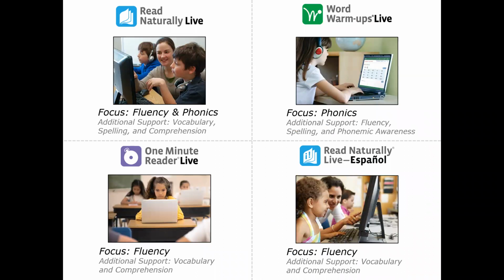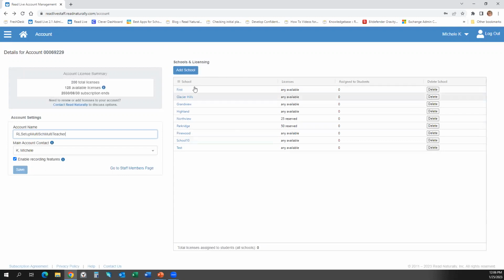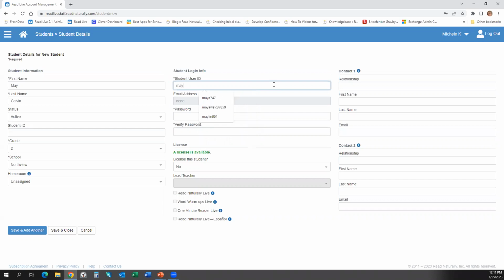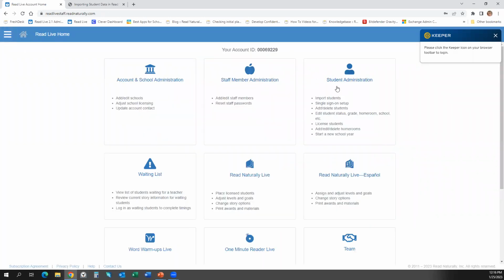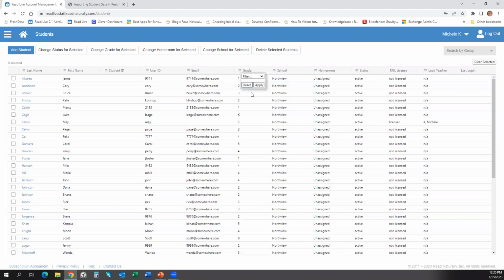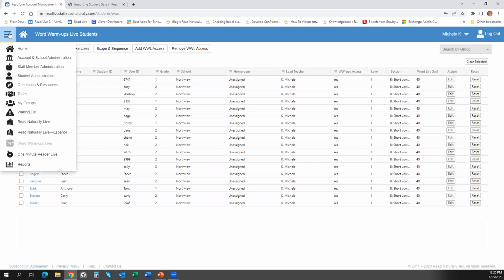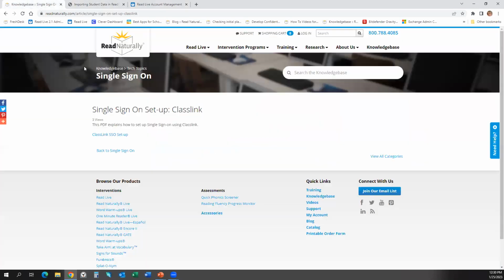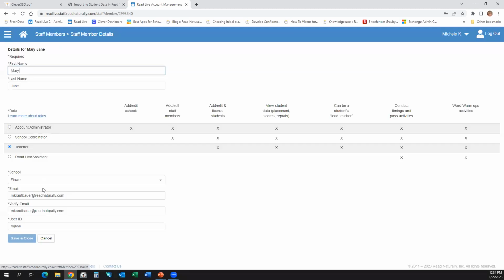Read Live Set-Up: Multiple Schools With Multiple Teachers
This webinar briefly goes over navigation of Read Live. Learn how to set up Read Live for an account with multiple schools and multiple teachers. Read Live currently supports Google log-in, ClassLink, and Clever. There will be time for Q&A after the short presentation.

Topics Covered:
• How to set up a Read Live account for multiple schools with multiple teachers
• How to individually add students, assign licenses, and assign access to Read Live programs
• How to import multiple students at a time